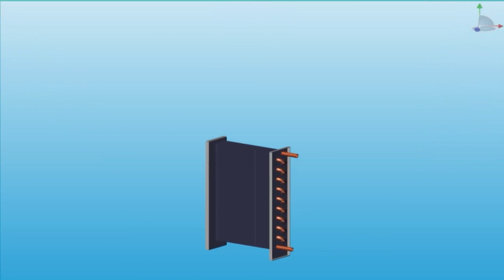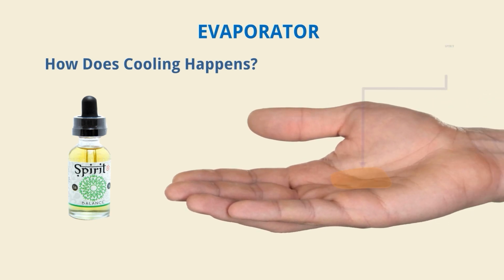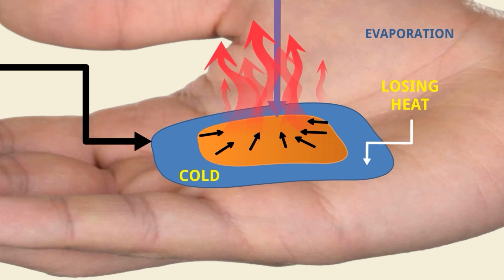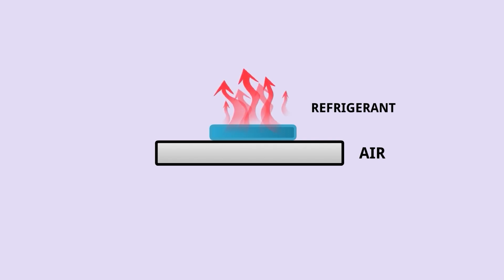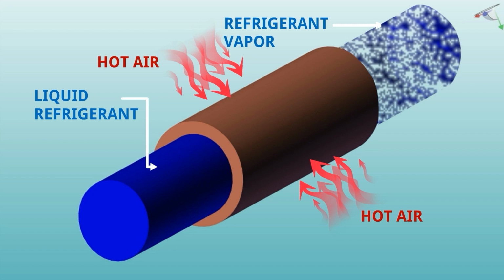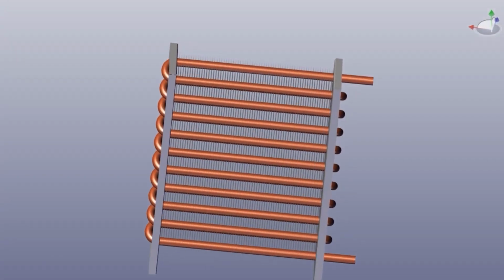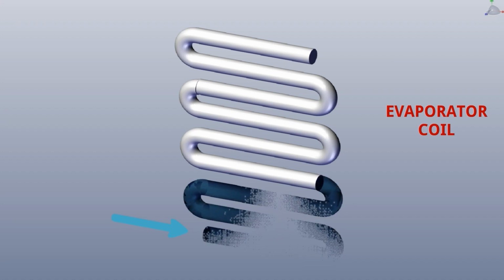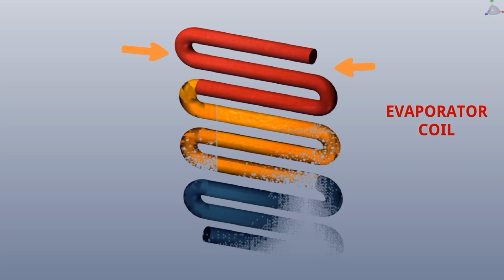Why Do We Need Evaporator in the Refrigeration Cycle? Basics I Function of Evaporator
Why Do We Need Evaporators in the Refrigeration Cycle? Main Function of Evaporator